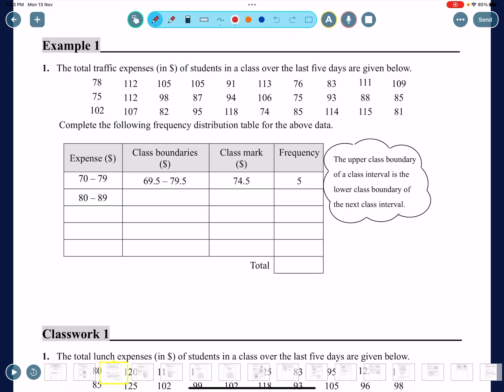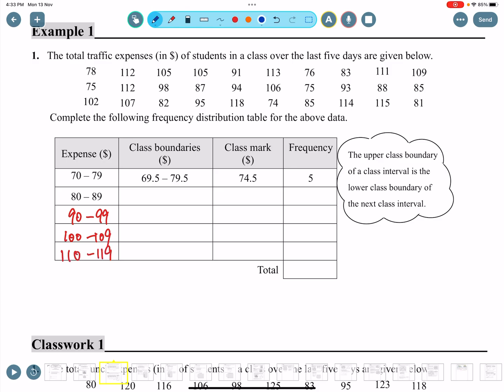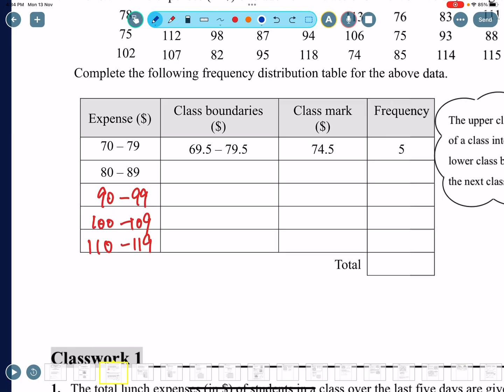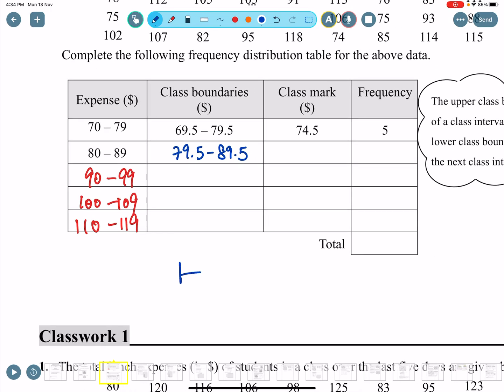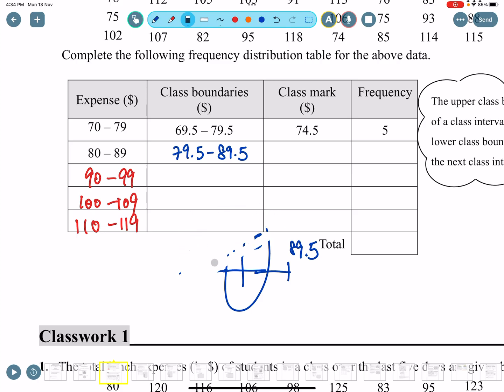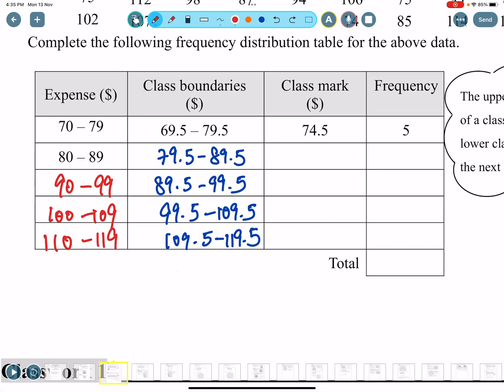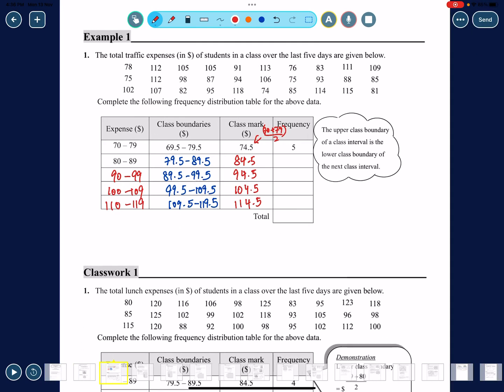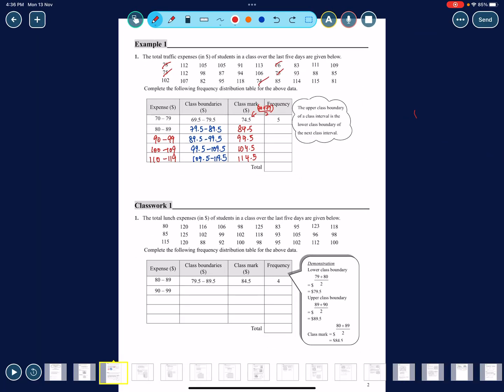S2 Frequency Distribution Table Tutorial